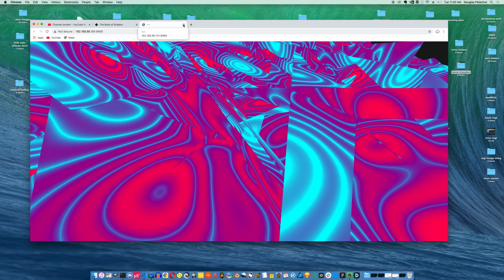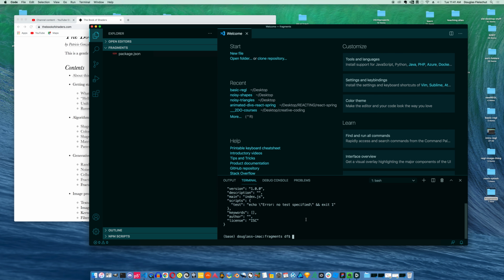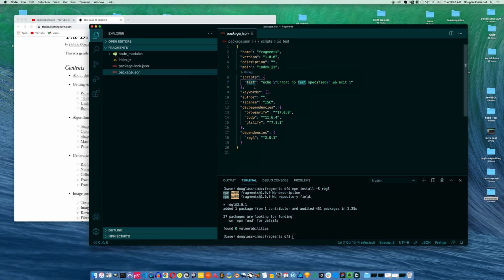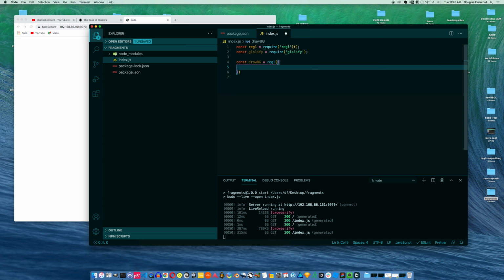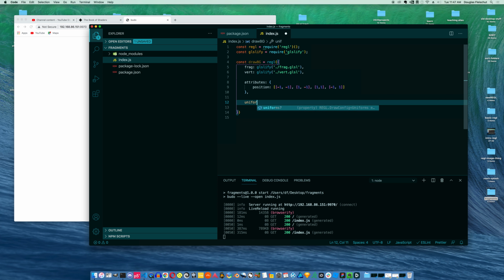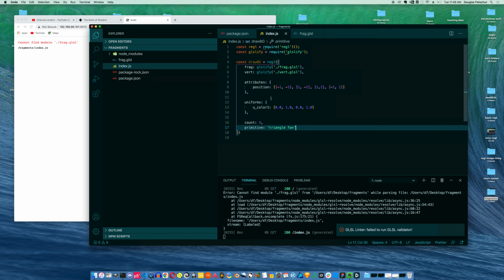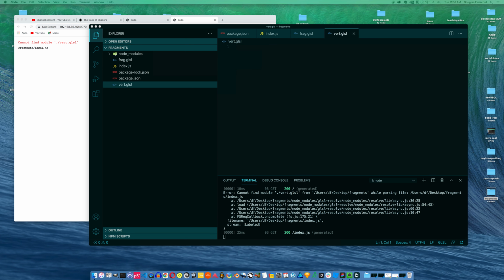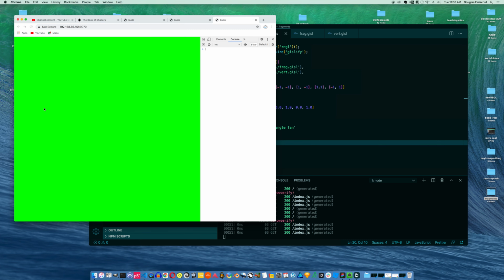fragments 01 - setup -- fragment shaders in REGL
The first in a series of videos on working with fragment shaders in REGL.